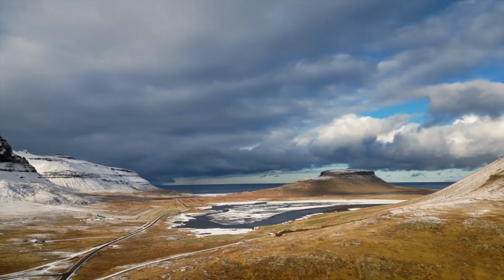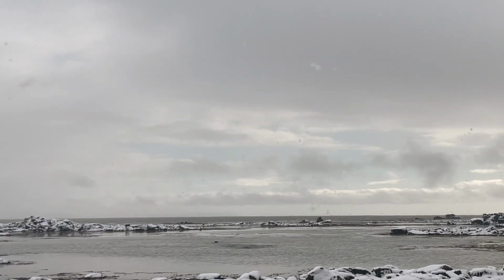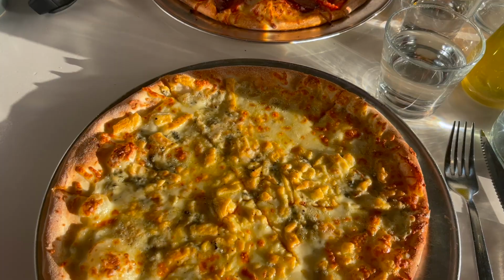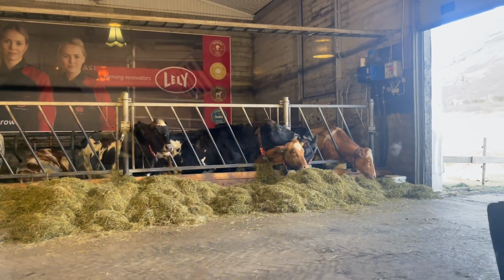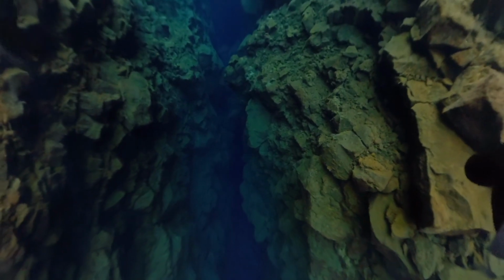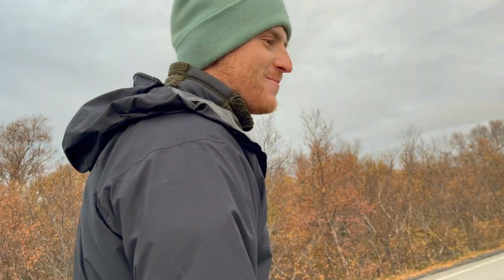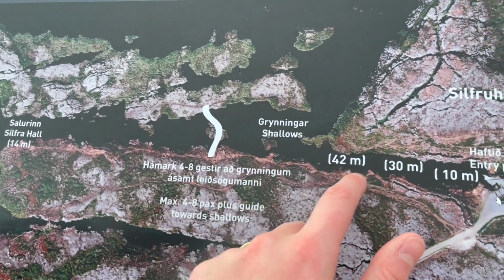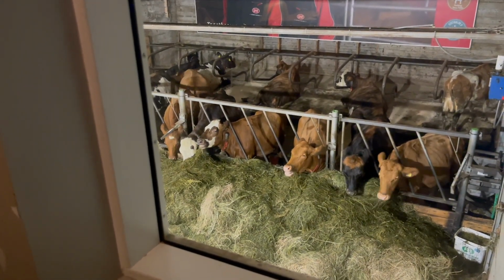Þingvellir National Park - Snorkelling at Silfra & More!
In this video, we immerse ourselves in the wild beauty of Iceland, from snorkeling at Silfra in Þingvellir National Park to exploring its unique landscapes and meeting seals at Ytri Tunga. With crystal-clear waters and the thrill of floating between two tectonic plates, snorkeling at Silfra was an unforgettable experience. Along the way, we hiked through Iceland’s rugged mountains, where we discovered the warm, bubbling thermal river at Reykjadalur and relaxed in the middle of the chilly peaks.

We also visited the stunning Kirkjufell mountain and the frozen Kerið Crater at sunset, witnessing the power of Iceland’s natural wonders. And of course, we fueled up with delicious ice cream and burgers at Efstidalur farm, surrounded by the dairy cows that provide the fresh milk for the café. This adventure is packed with unique experiences.